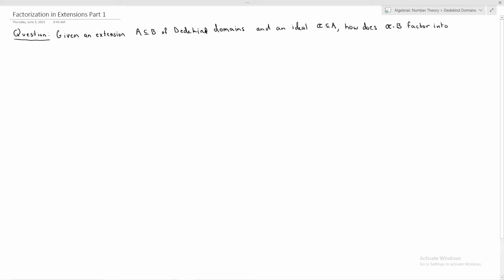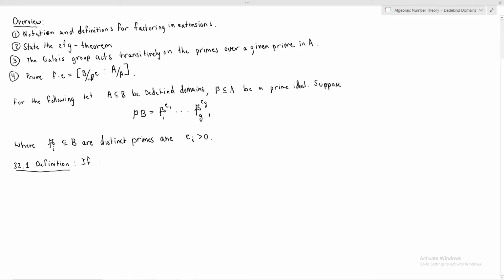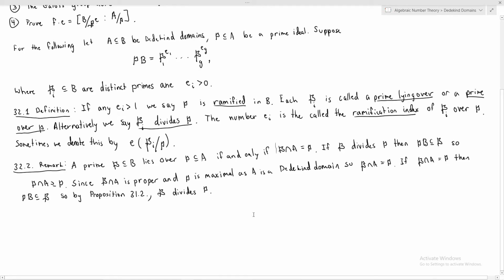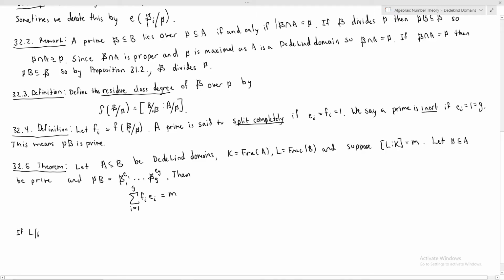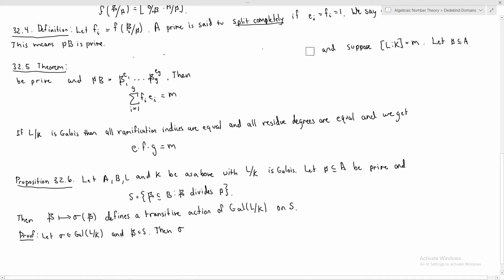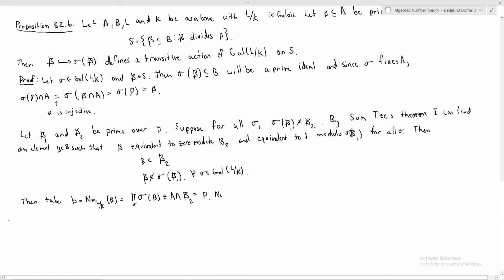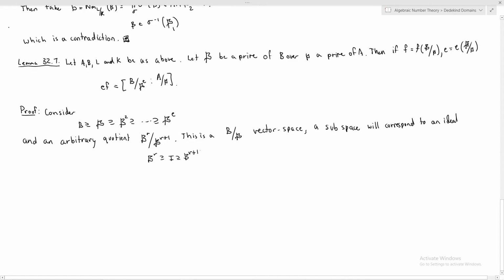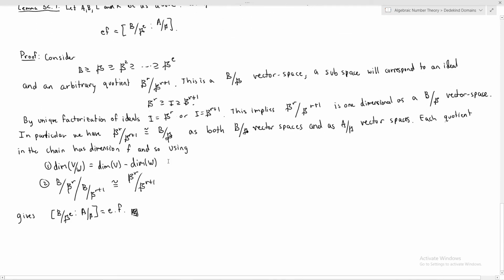Algebraic Number Theory Lecture 32: Factorization in Extensions Part 1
In this lecture we explore what happens to ideals in extensions of Dedekind domains. We begin the proof of the efg Theorem. This is based off of Section 3.8. in Milne's Notes.